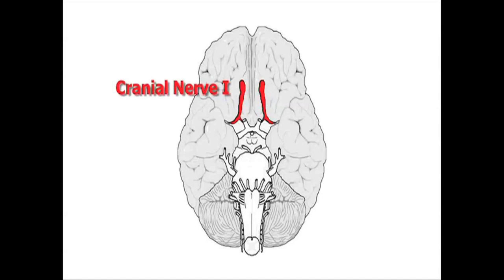Neurology - Topic 05a Cranial Nerve 1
Neurology - 05a Cranial Nerve 1